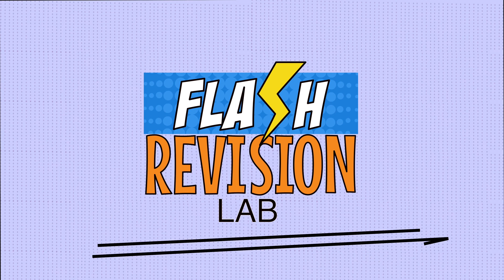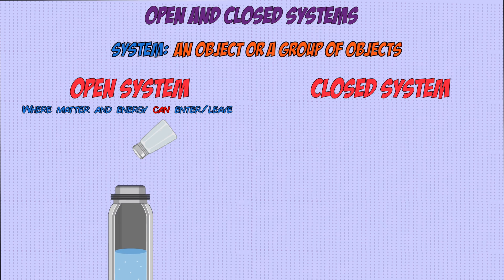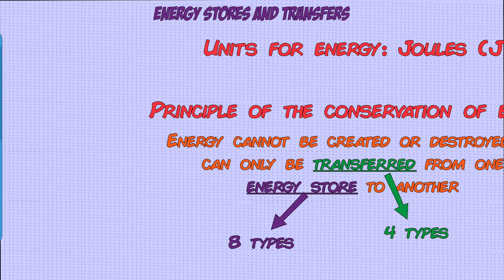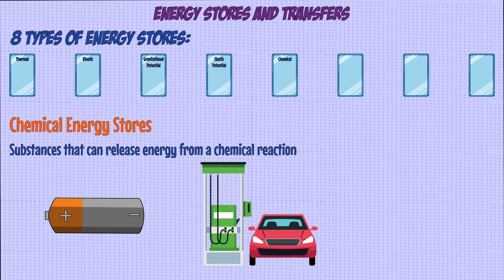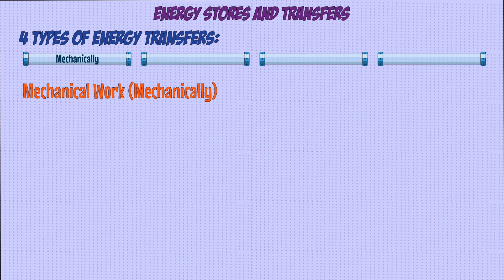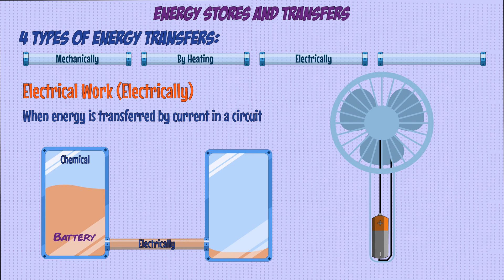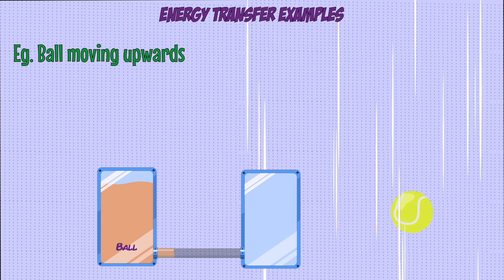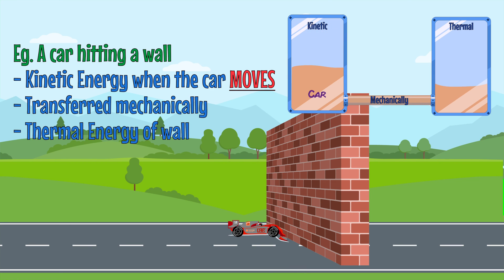GCSE Physics: Revision Guide | Energy Stores and Transfers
Every single energy store you need to know including Thermal, Kinetic, Gravitational Potential, Elastic Potential, Chemical, Nuclear, Electrostatic and Magnetic Energy Stores. Every single energy transfer you need to know including Mechanical Work, Electrical Work, by Heating and by Radiation.

Jump to:
00:00 Specification Points
00:15 Open and Closed Systems
01:45 Principle of the Conservation of Energy
02:10 Thermal Energy Stores
02:20 Kinetic Energy Stores
02:31 Gravitational Potential Energy Stores
02:45 Elastic Potential Energy Stores
02:55 Chemical Energy Stores
03:06 Nuclear Energy Stores
03:19 Electrostatic Energy Stores
03:39 Magnetic Energy Stores
03:55 Energy Transfers
04:05 Mechanical Work
04:32 By Heating
04:56 Electrical Work
05:15 By Radiation
05:38 Examples of Energy Transfers